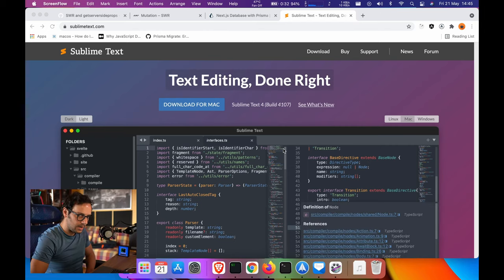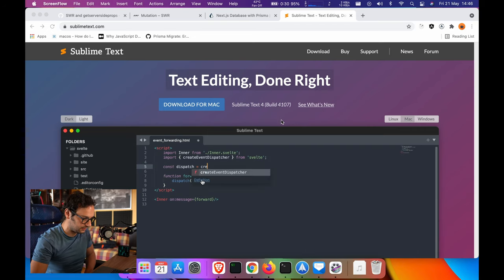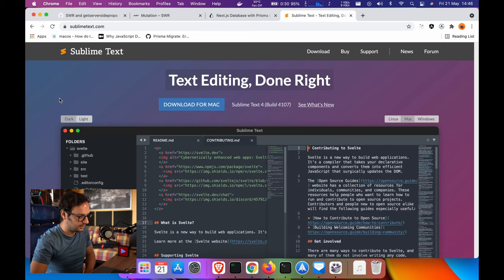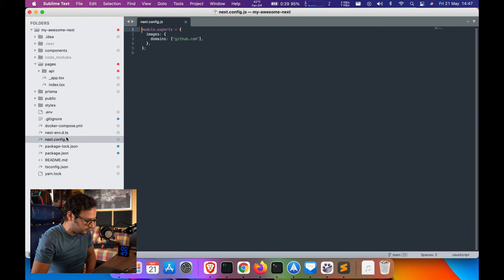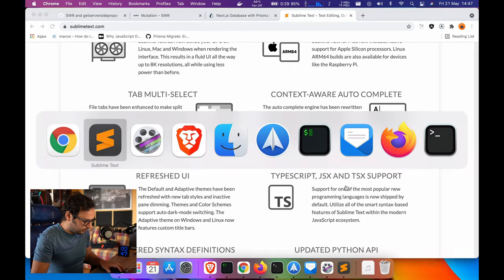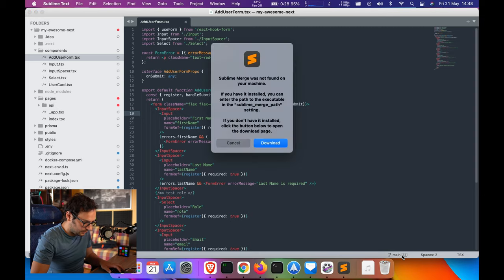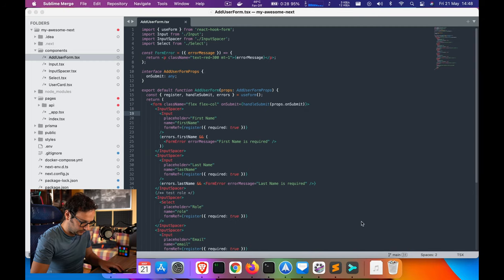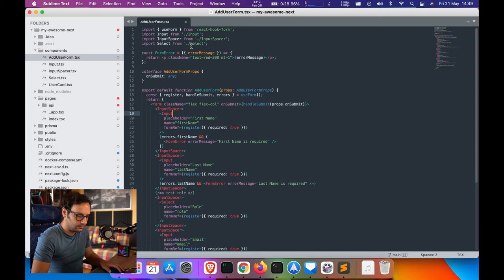Sublime Text 4 | The FASTEST Code Editor EVER?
let's see it!